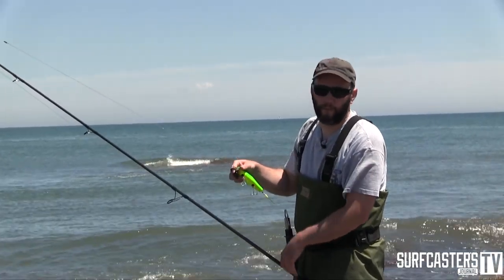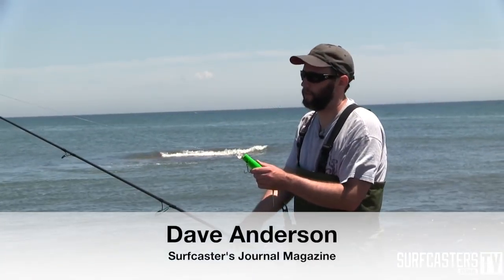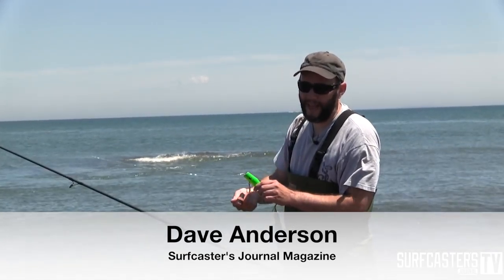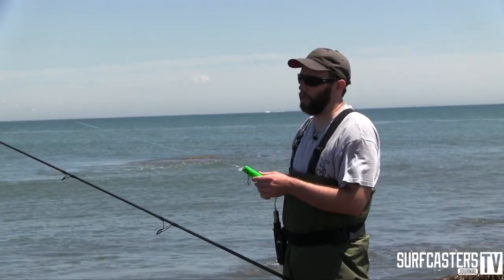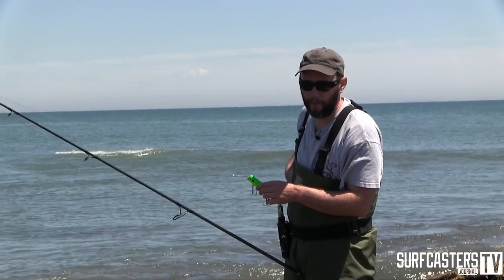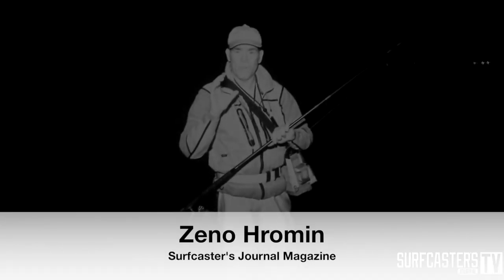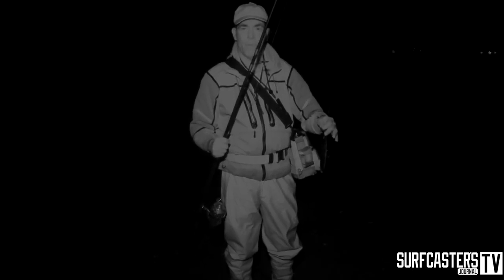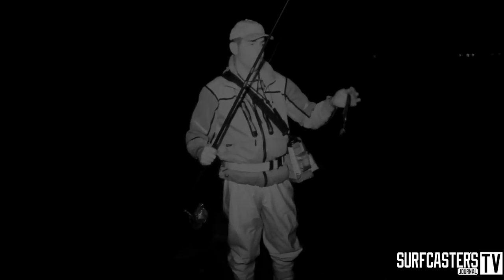Surf Fishing 101, Episodes 9- 12 preview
Preview of Episodes 9-12 of the Surfcaster's Journal Surf Fishing 101 Video Series. They will be included in the March 2016 issue of the Surfcaster's Journal Online Magazine for subscribers For immediate access to all episodes past issues, original articles and videos please